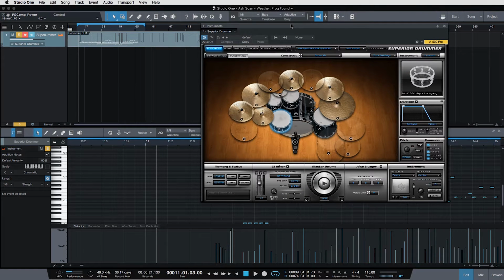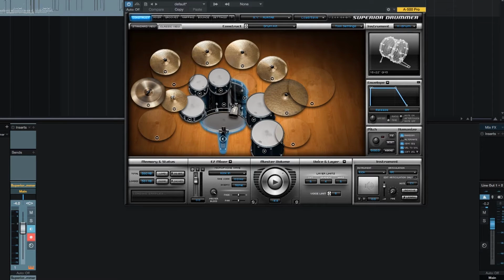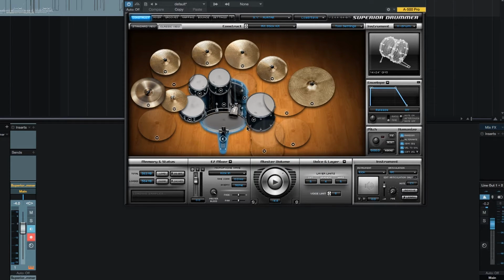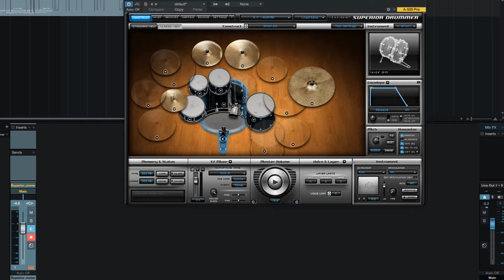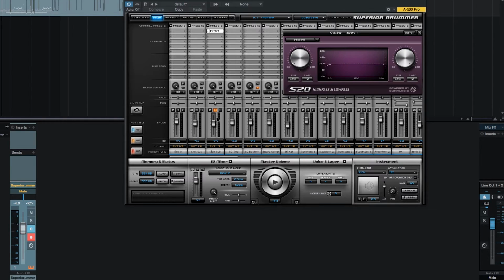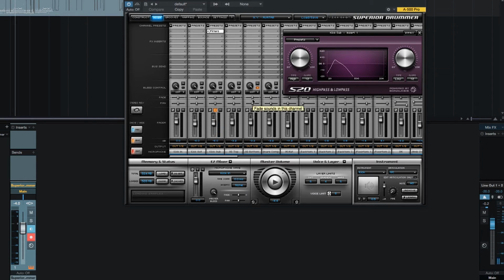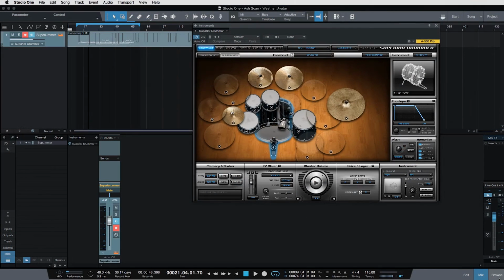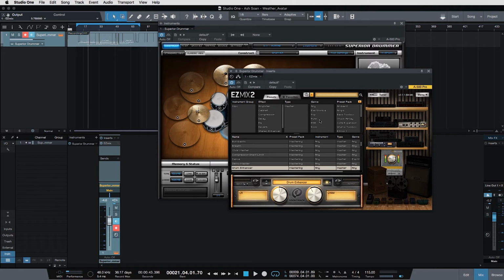Superior Drummer 2 Tutorial - EZmix 2 Mastering Preset & Sub-Kick Trick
Superior Drummer 2 Advanced Tutorials - NOW AVAILABLE ON GROOVE3.COM!

In this tutorial, I explain how to enhance your kick drum sound with pitch adjustment and sub kick channel filters.  I also reveal one of my favorite drum bus presets from the EZmix 2 Mastering expansion.

Check out Groove3.com and DrumAngle.com for more performances, drum lessons and software tutorials!